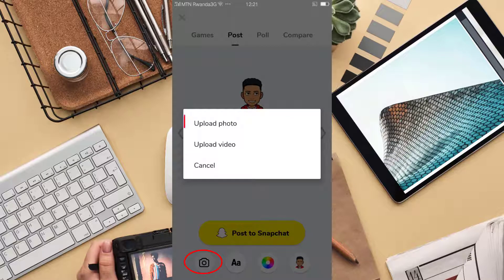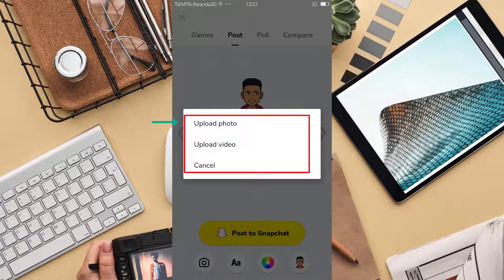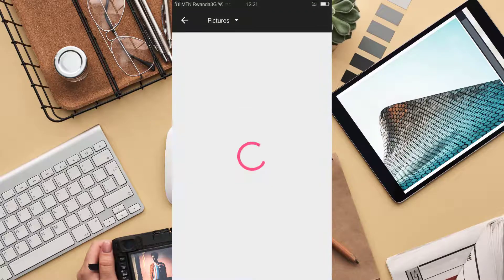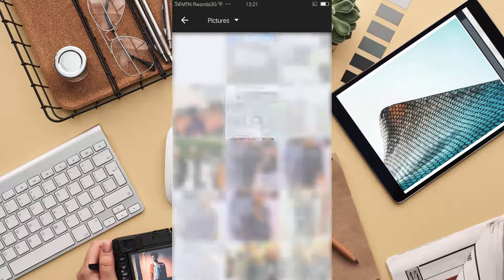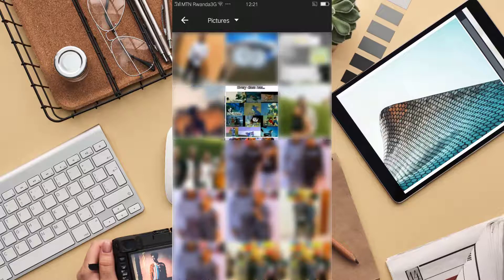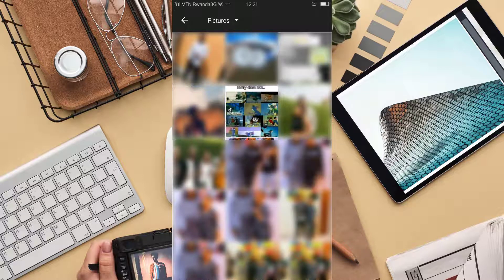How to Send Photos From Camera roll as Snaps on Snapchat 2022 update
this is How to Send Photos as Snaps on Snapchat